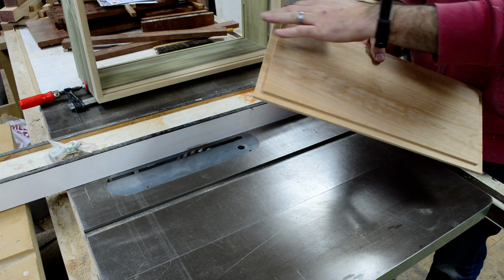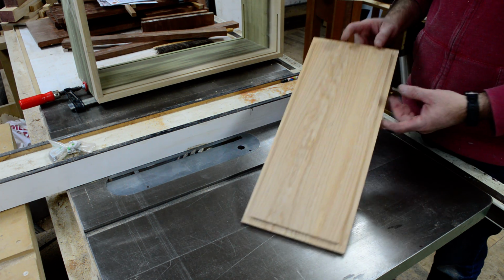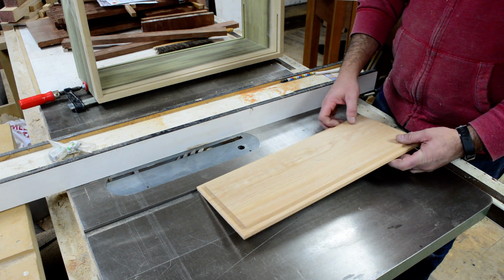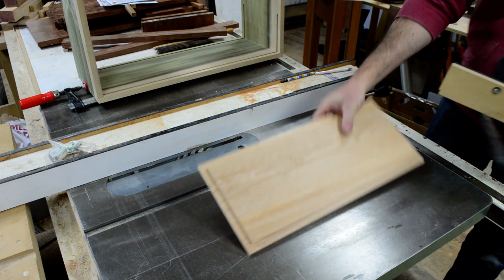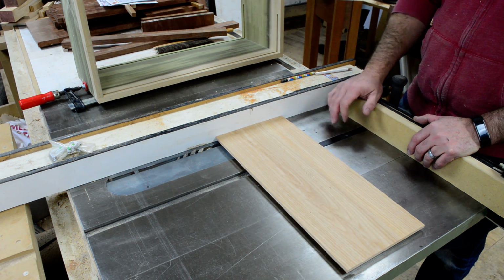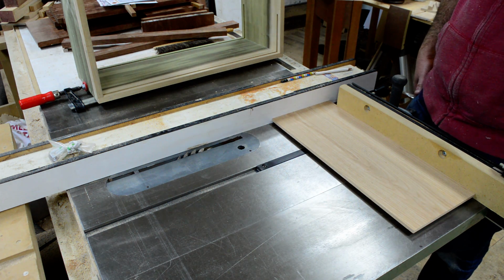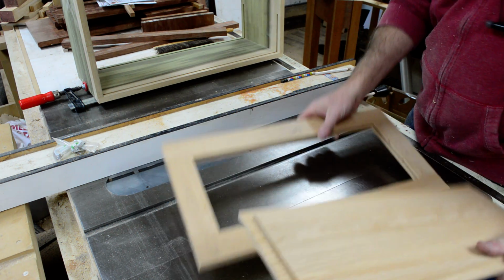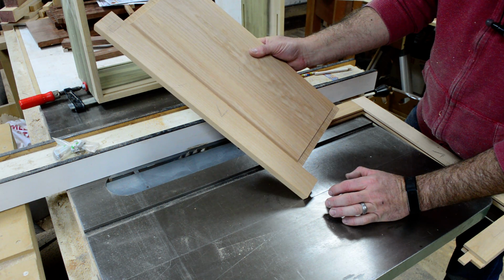Raised Panel door details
I use the Table Saw to create a beveled edge on a raised panel door panel.